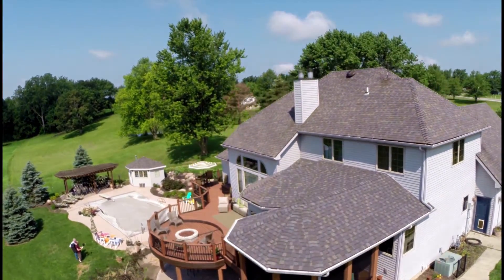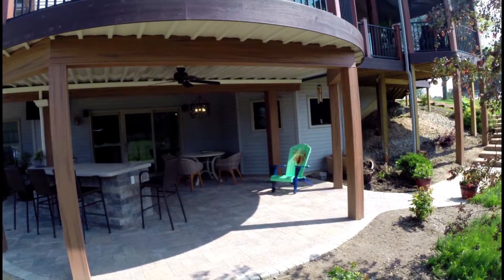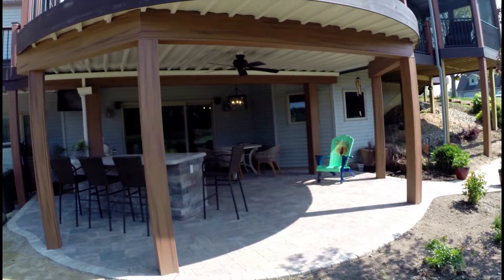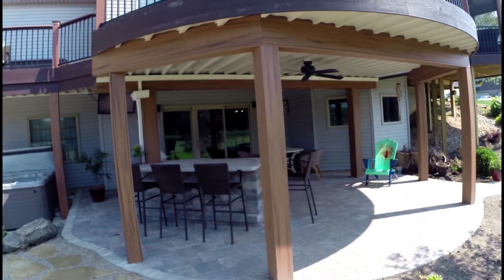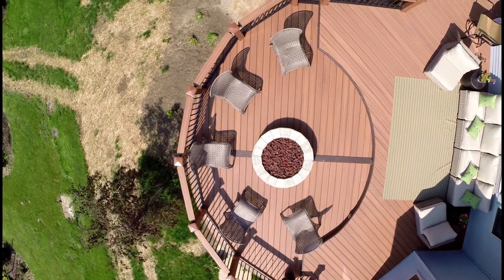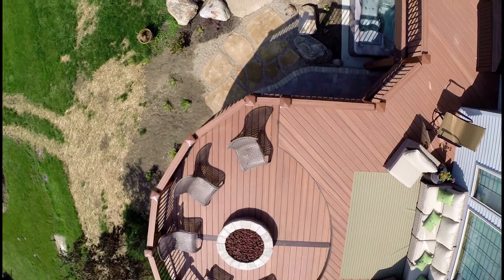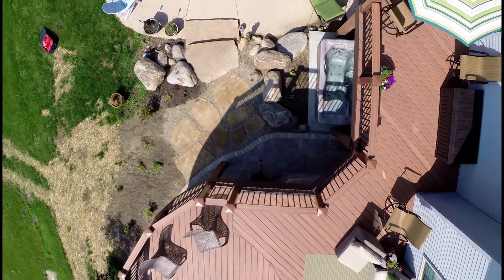Archadeck Churubusco Deck with Patio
This aerial video showcases one of Archadeck's amazing deck projects in Churubusco, voiced over by Baron Biedenweg.